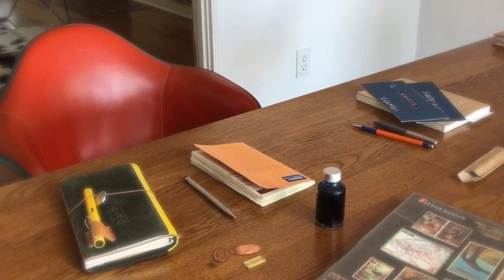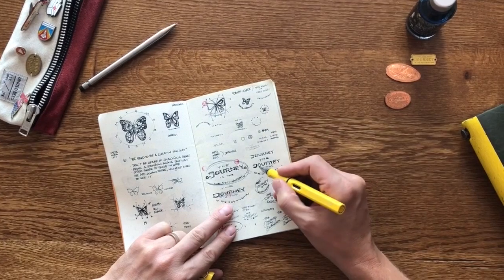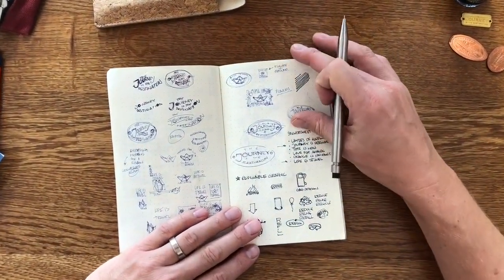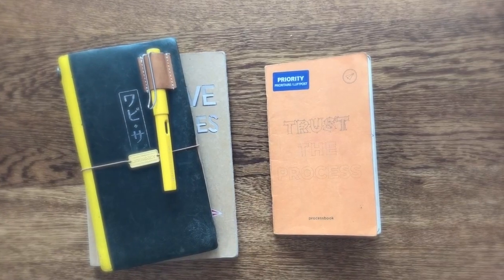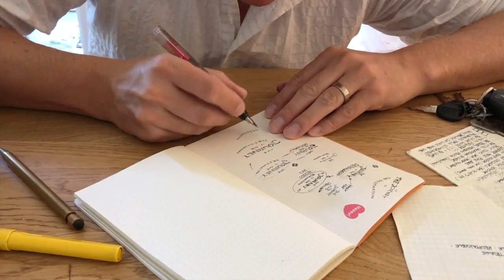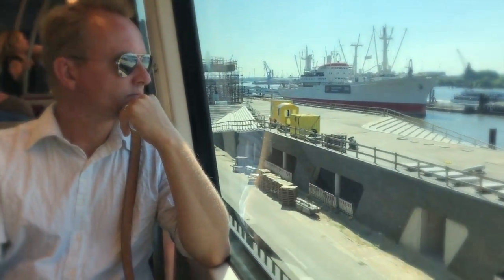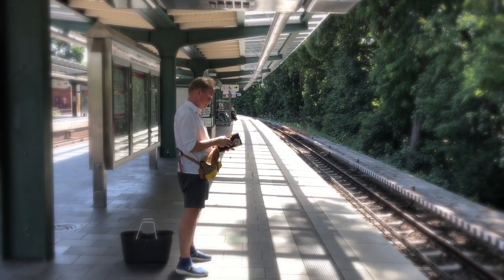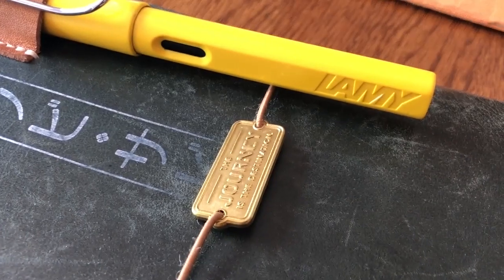"Trust the Process" Design Process by Frido Beisert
At Baum-kuchen, we are designing and tinkering our next ideas every day. During summer 2018 while BK family was living in Hamburg, Germany, our creative director, Frido (also known as the dad of the studio), has developed many new designs for upcoming BK graphics.

In this video, you will see and hear how his design adventure is never a straight line but more of a manner of taking a leap one stepping stone at a time. The most important part of the process is to "trust the process." Let the journey guide you instead of the other way around. The rest will follow
Using this method, our favorite quote, "The Journey is the Destination" was reimagined and reframed into the new design.
I hope you enjoy taking a sneak peek into our BK design process! And if you would like to know more about Frido's creative process, please check out his book, Creative Strategies.

The Journey is the Destination Stamp (brass charm to arrive soon!)

Thank you BK team for producing this video:
Frido for sharing his creative process and his designs;
Eunice for editing the footage beautifully;
Wakako for being the cheerleader for all contents produced for and by BK.